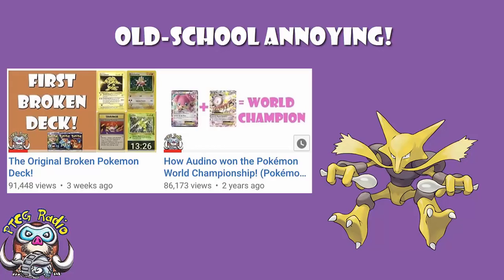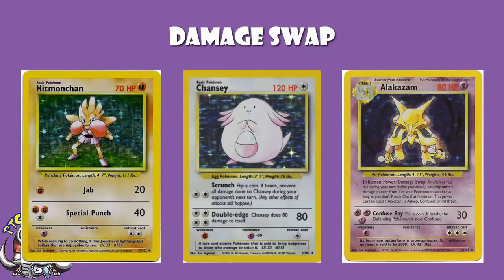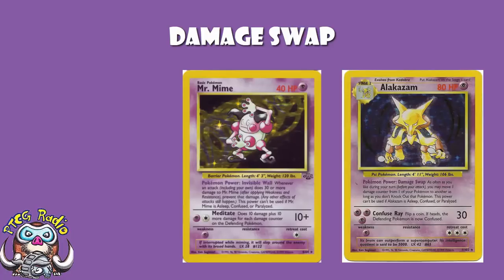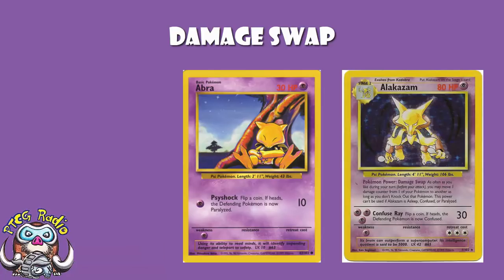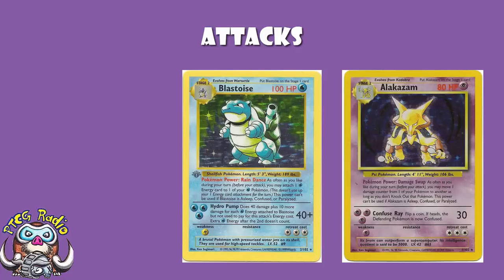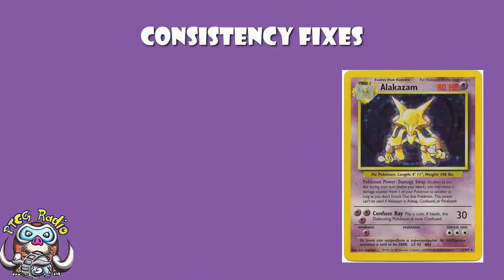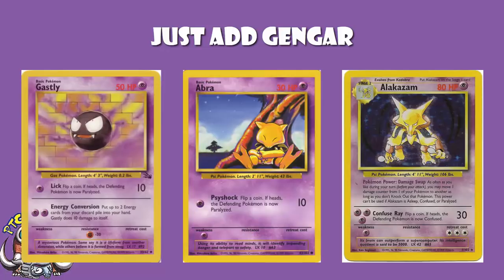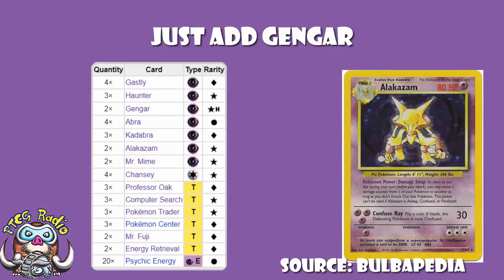The Original Annoying Pokemon Deck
In the early days of Pokemon there was one deck that was just more annoying than the rest. Come see!